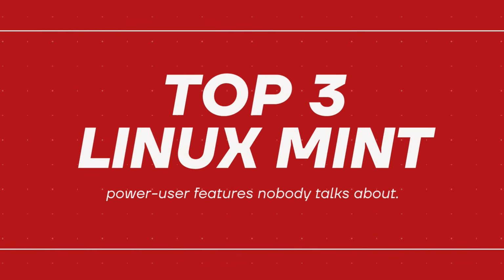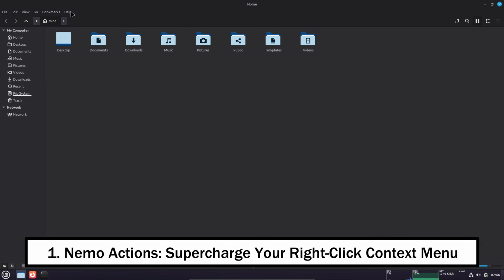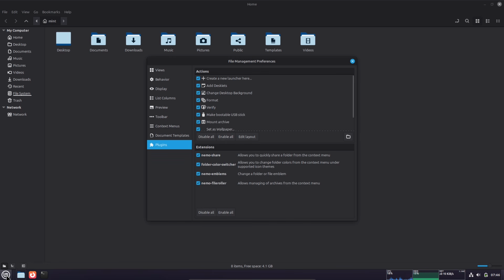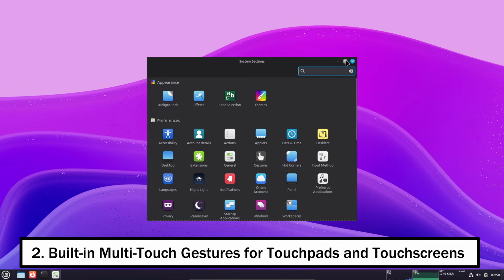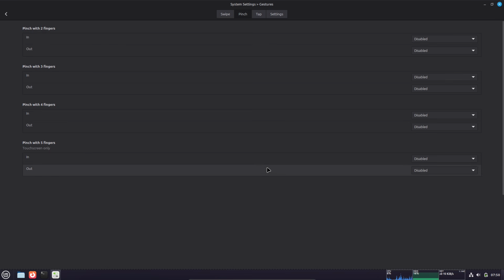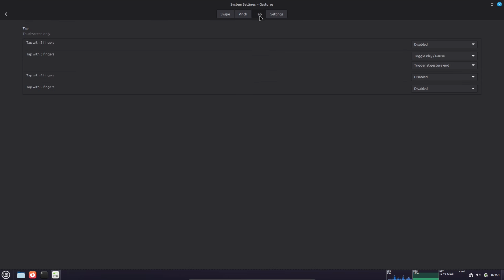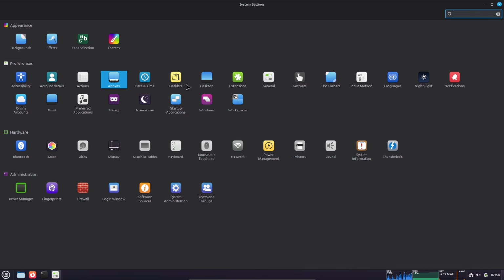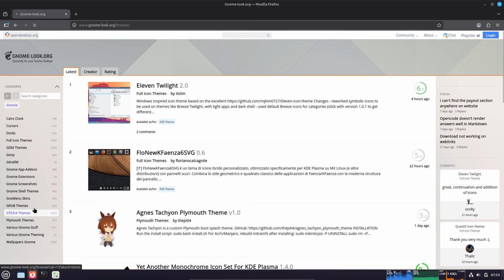I Hated Linux Mint... Until I Found These 3 Hidden Features!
Think Linux Mint is just a beginner distro? Think again. In this video, we uncover 3 underrated, deeply powerful features hidden inside the Linux Mint Cinnamon desktop environment that will completely change your daily workflow.

Whether you are a seasoned Linux user coming from Arch or KDE Plasma, or looking for a stable Windows 11 alternative in 2026, these tools turn Linux Mint 22.3 "Zena" into an absolute productivity powerhouse.

We'll break down how to unlock Nemo Actions (and the key software dependencies like ImageMagick and xclip you need to make them work), how to map custom touchpad or touchscreen gestures directly to terminal bash scripts, and how to harness the massive library of GNOME-look GTK themes to make your Linux Mint desktop beautiful without breaking your system's rock-solid stability.

If you enjoyed these Linux Mint tips and tricks, make sure to drop your favorite desktop customization in the comments below!